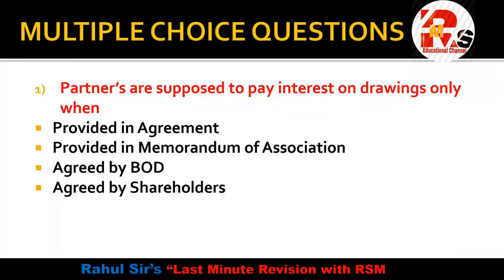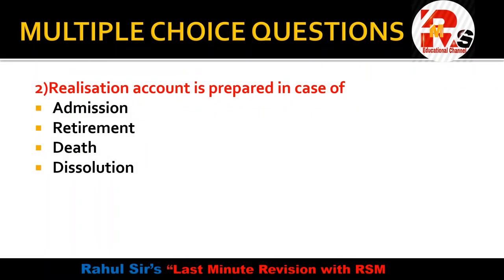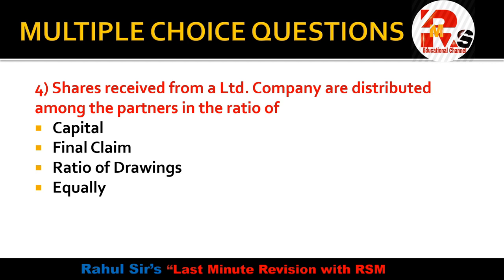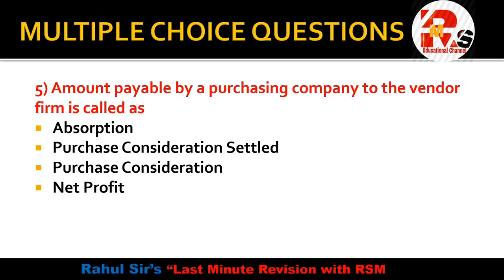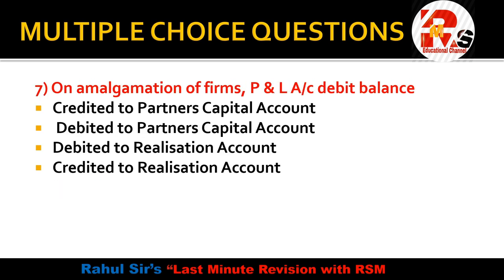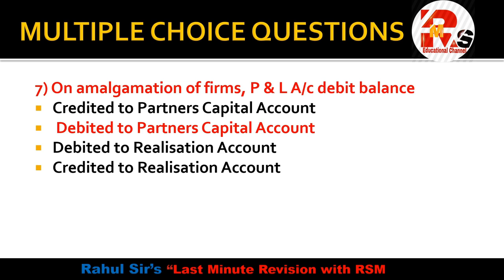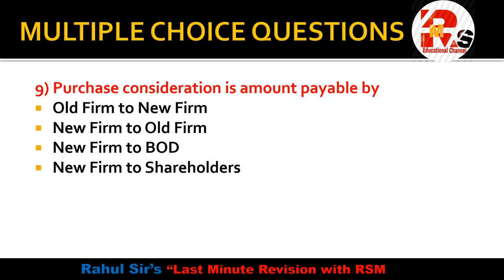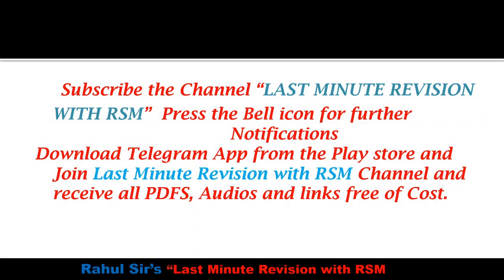AFM MCQS Part 3 | SYBCOM SEM III MCQS | Important SYBCOM MCQS 2020 EXAM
Last Minute Revision with RSM brings the best for all my Dear students! 😍

Highlights of App
-Recorded Lectures
- Live Doubts Classes
-All Topics Study Material
-Full Exam Support
-Free Chat Support
-Last Minute Revision Courses
-Crash Courses of Accountancy and Taxation
-Full Batch Courses of Commerce Stream
- Simple Interface for easy Understanding
- Offline Downloads of All Videos in App.

Start your journey to success now 💪🏻

Hello, friends in today's video I will discuss part 3 of AFM MCQS for SEM III for your upcoming exam 2020.